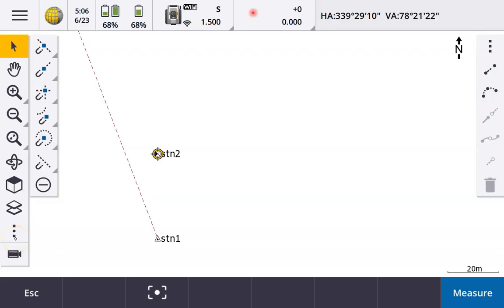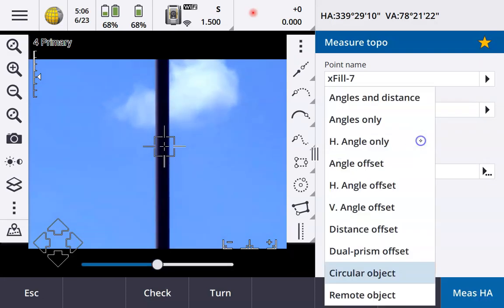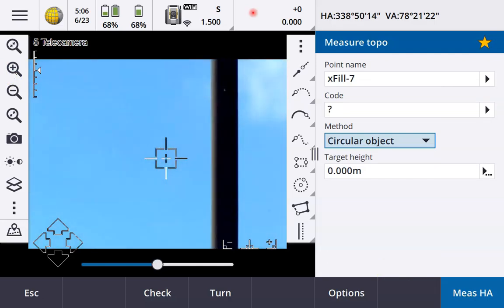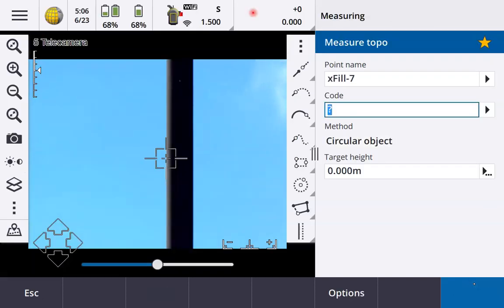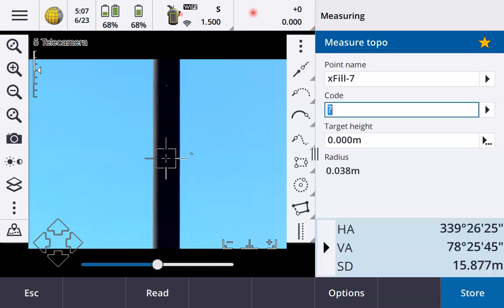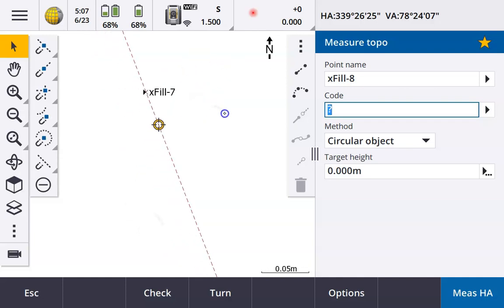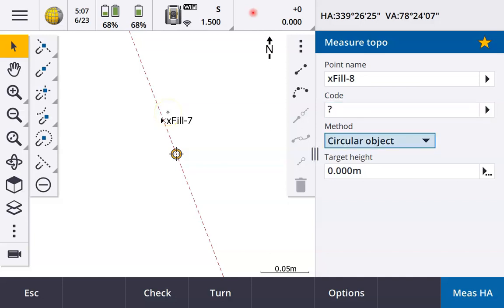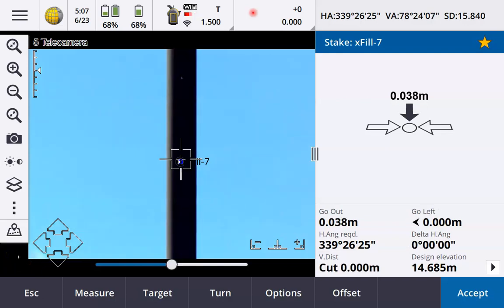Measuring a Circular Object with a Total Station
Applications might include the measurement of poles and piles.